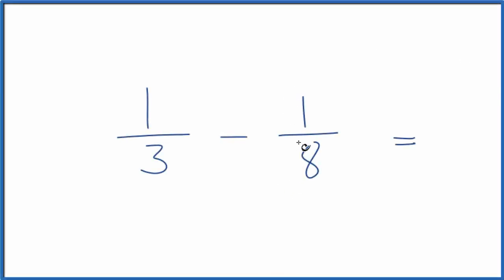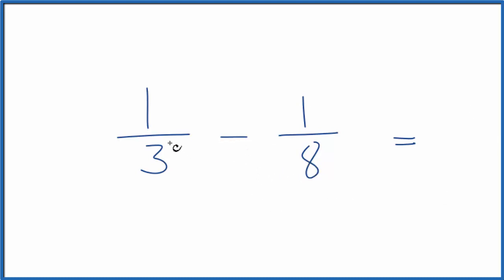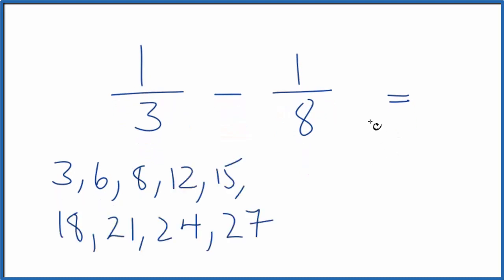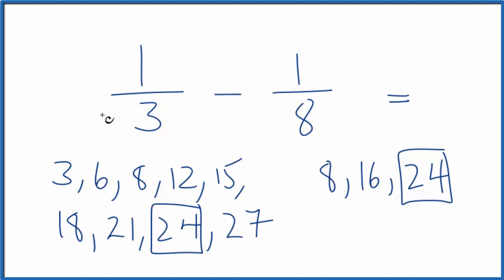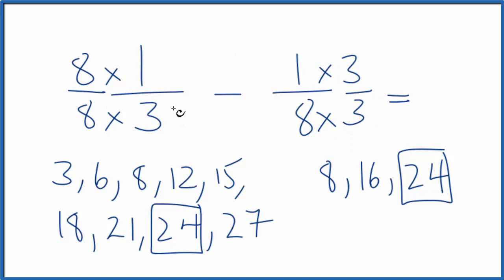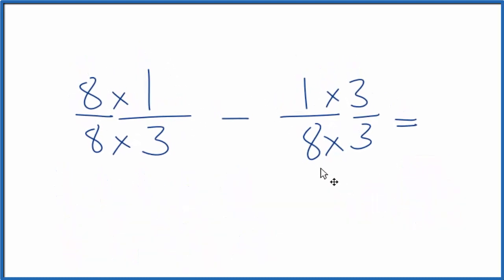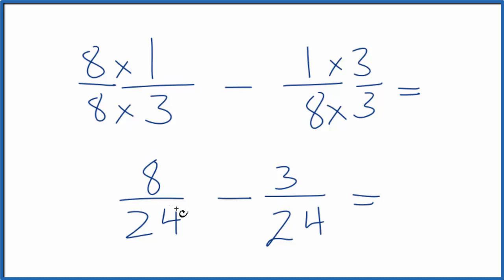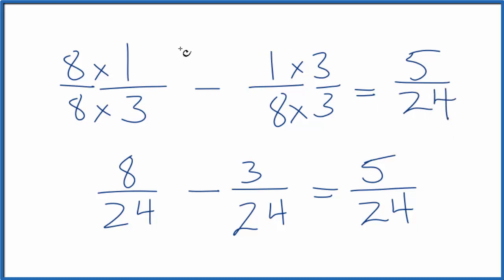1/3 - 1/8 (1/3 minus 1/8)